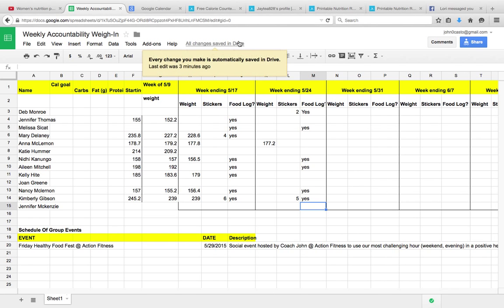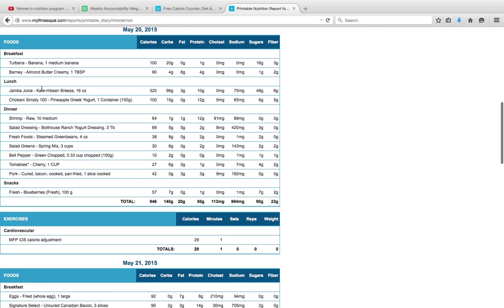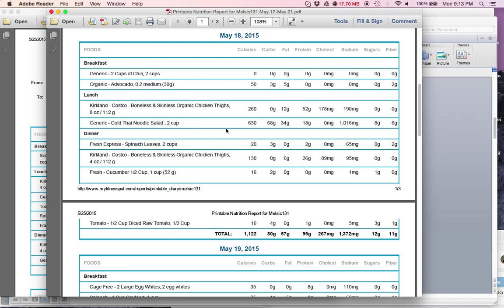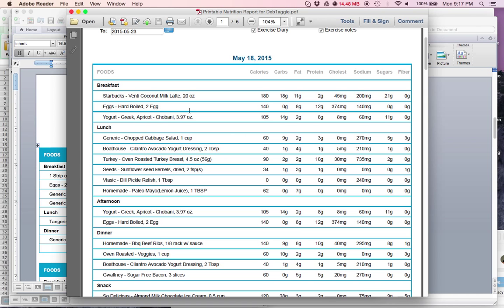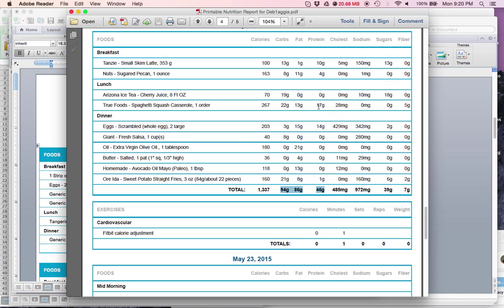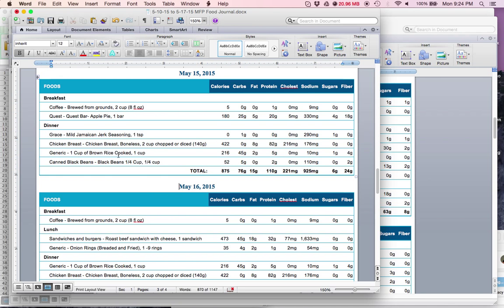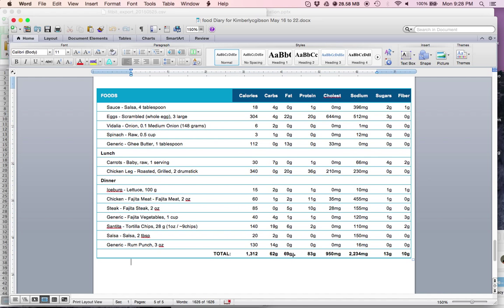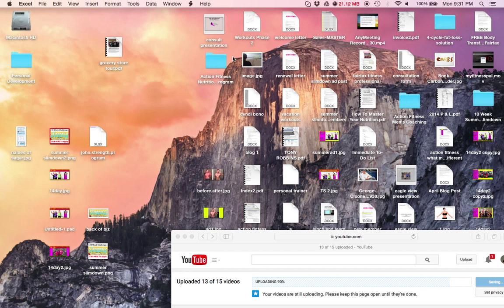10 week nutrition feedback 5 26